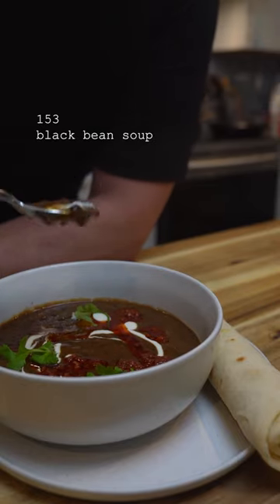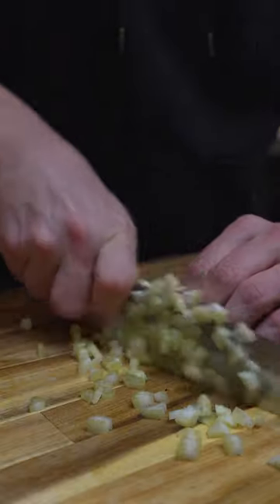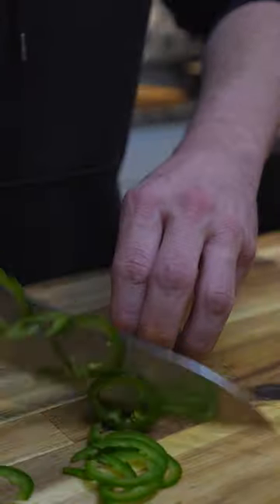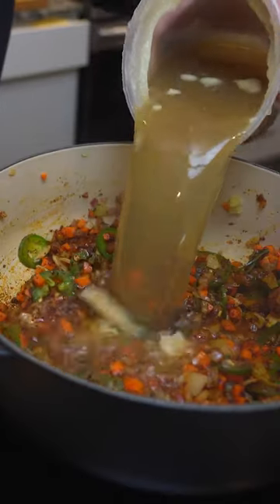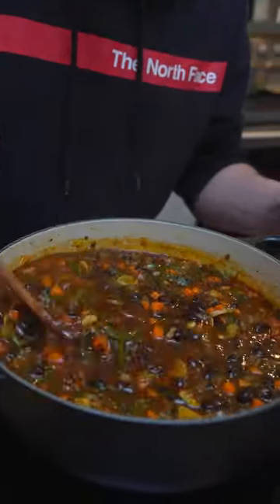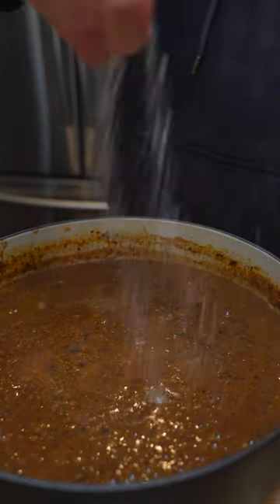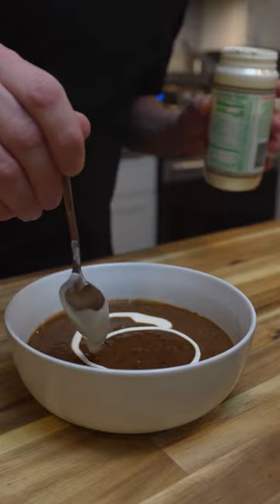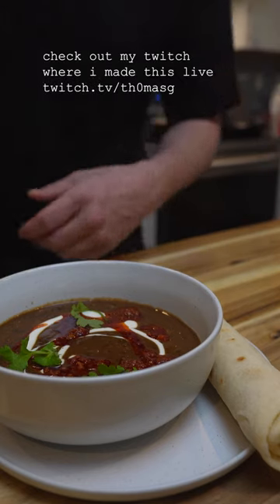flavor packed black bean soup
For the recipe I did
1qt cooked black beans
1qt chicken stock
1 red onion
2 carrots
1 celery
6 garlic
2 jalapeños
2 tbsp chipotle powder
1 tbsp red chili powder
2 tsp cumin
2 tsp coriander
1 tsp oregano
Salt pepper and lime juice